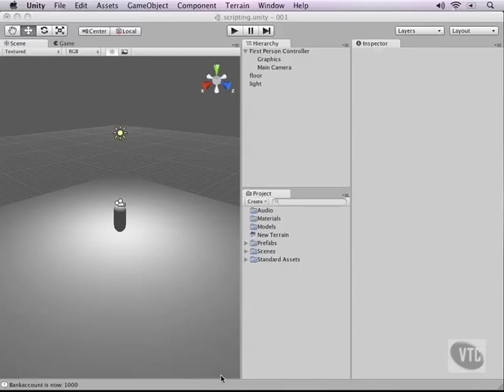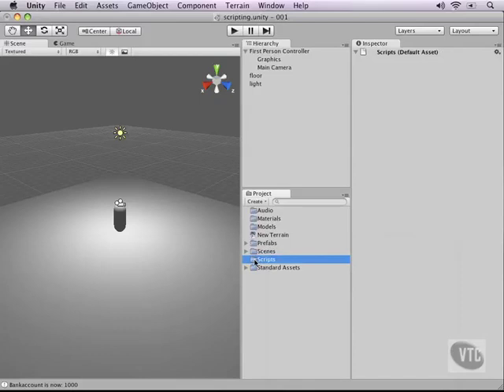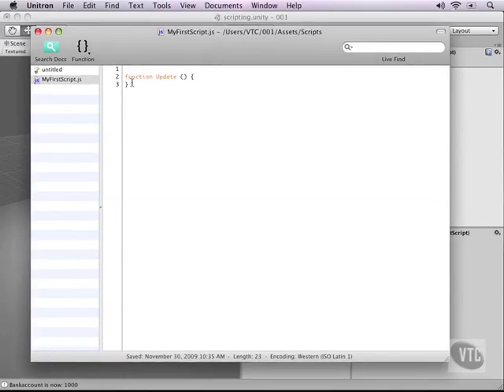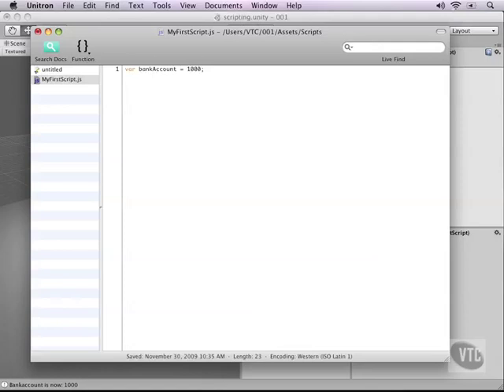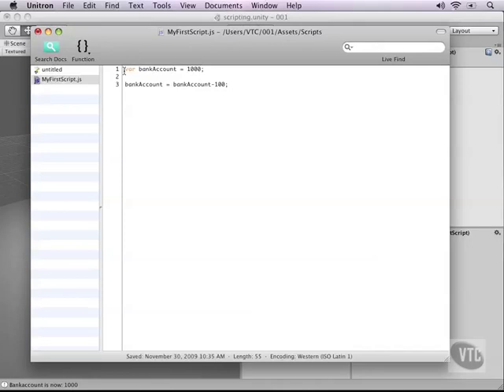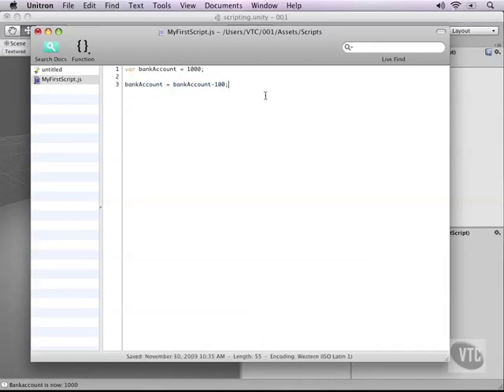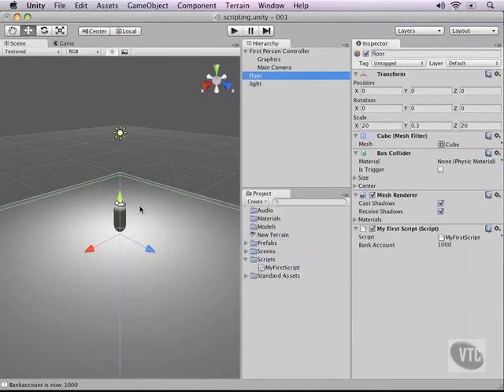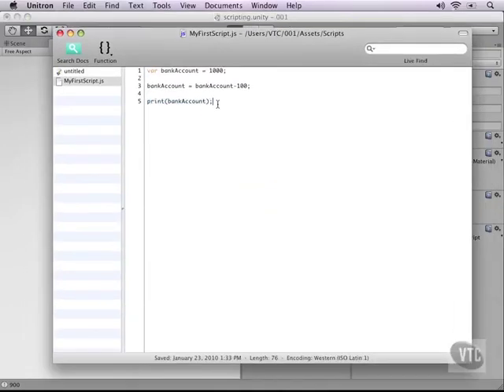UNITY3D - VARIABLES AND SYNTAX